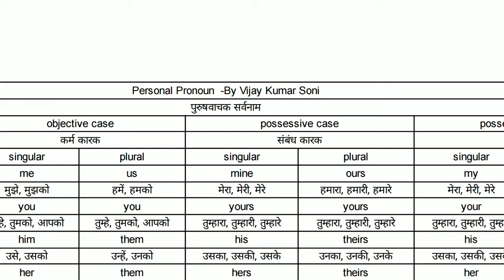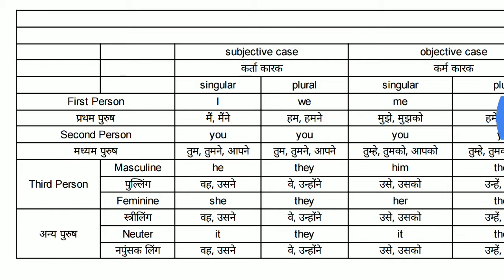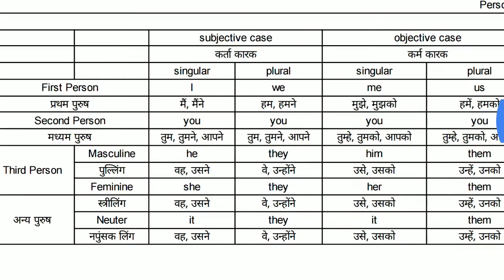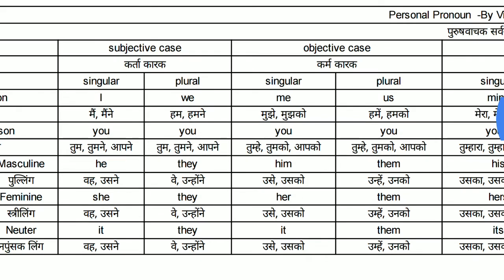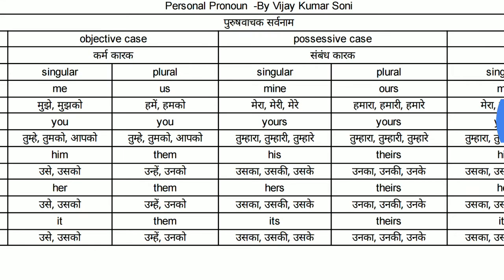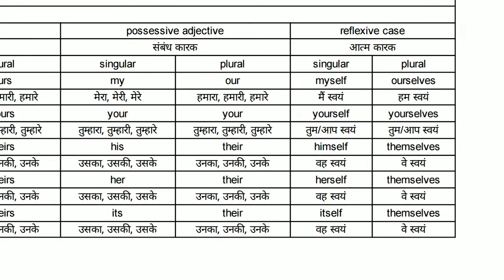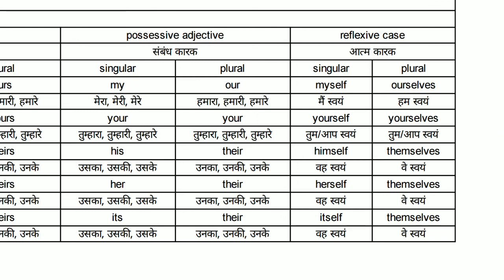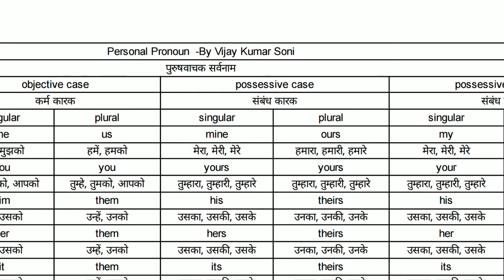Personal Pronoun: A must watch video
पुरुषवाचक सर्वनाम: अंग्रेजी व हिंदी में
Bilingual Explanation,
CBSE, NCERT, KVS
By: Vijay Kumar Soni